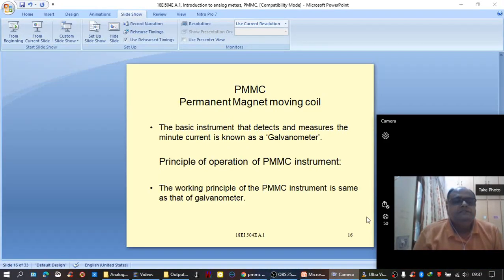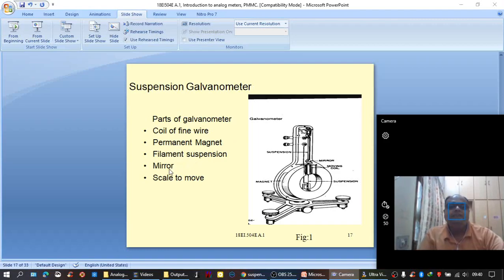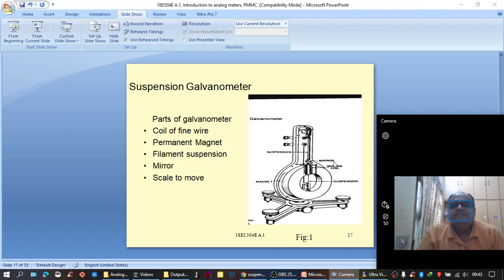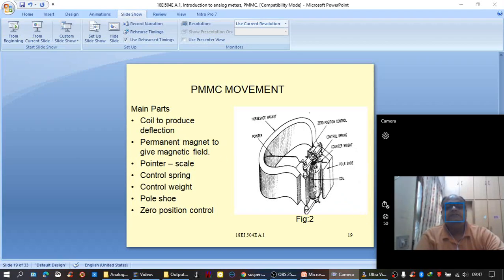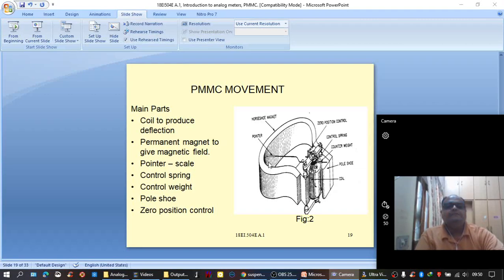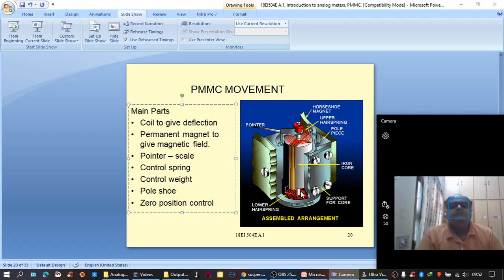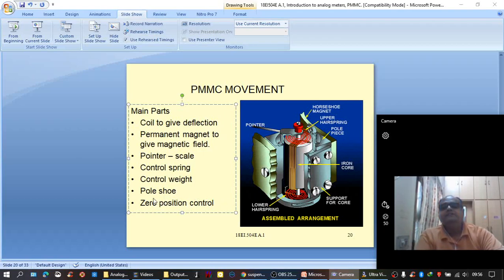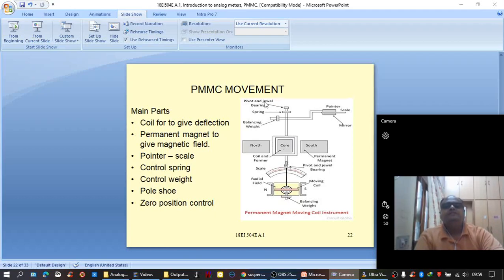002 PMMC instrument